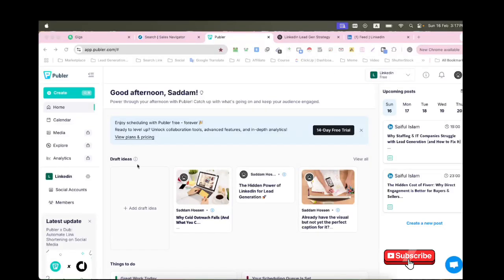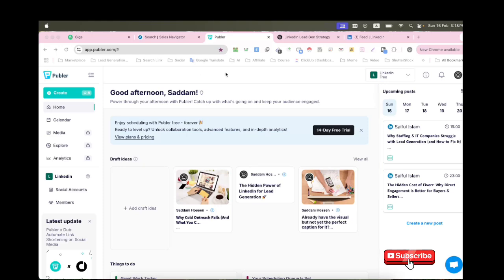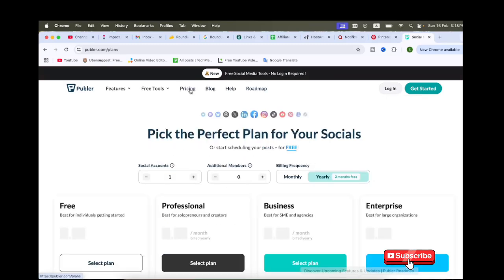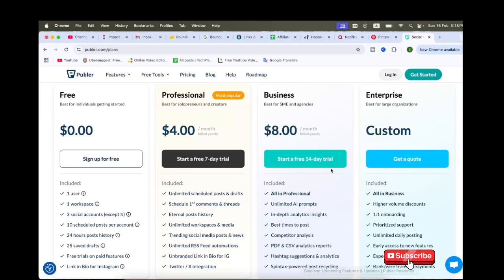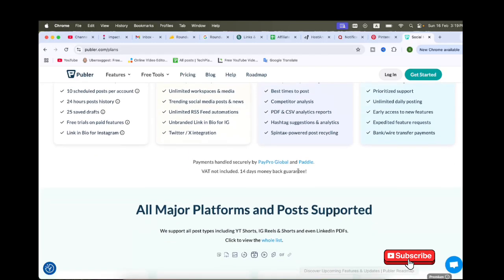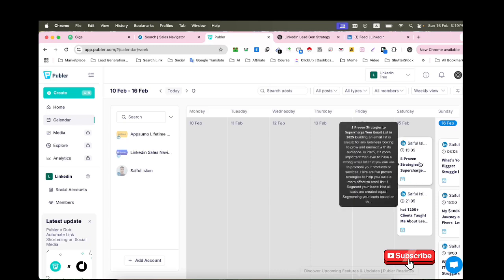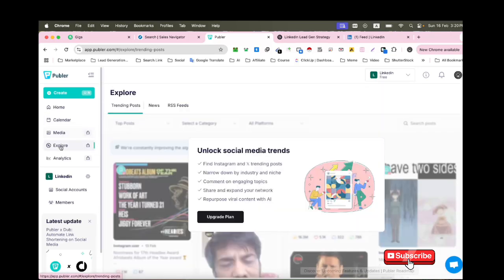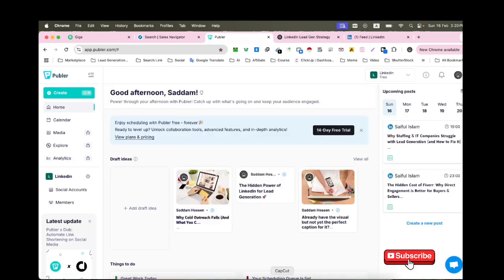🔥 Publer Review 2025: Best Social Media Scheduler? Full Walkthrough & Features! 🚀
Looking for the best social media scheduler? In this Publer review, I’ll walk you through its features, pricing, and how it compares to other tools. If you want to save time, schedule posts, and grow your social media presence, this video is for you!

🔹 What You’ll Learn:
✅ Publer’s features & automation tools
✅ How to schedule posts on multiple platforms
✅ Publer vs competitors: Is it worth it?